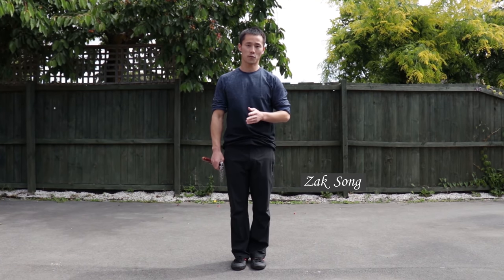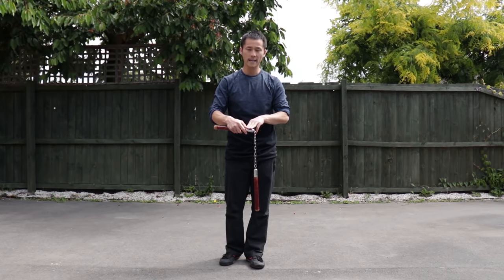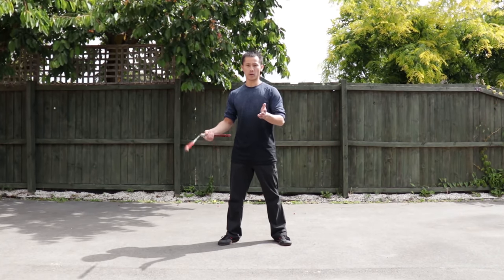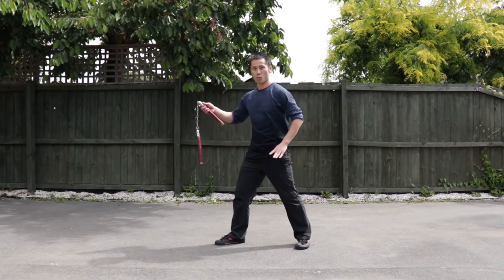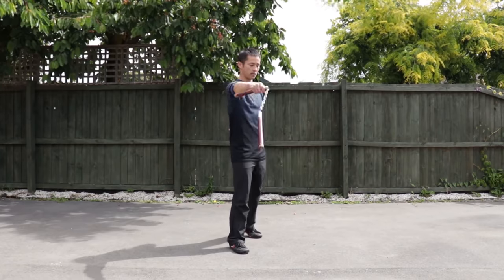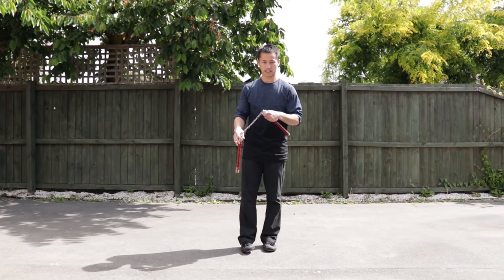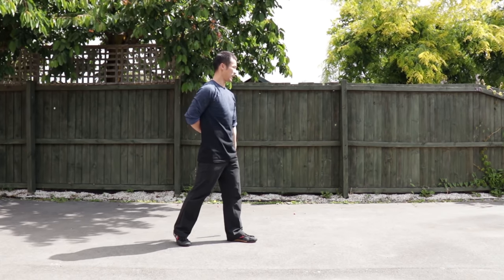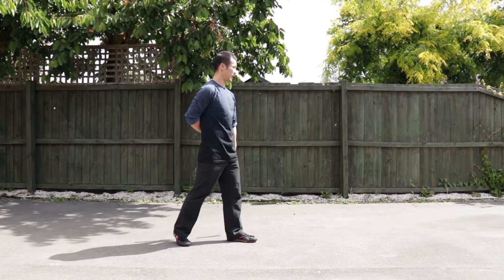Bruce Lee Kung Fu Nunchucks Training For Beginners - Best Nunchaku Tutorial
👍Take Care & keep healthy 😊